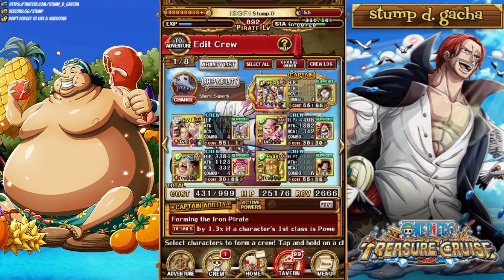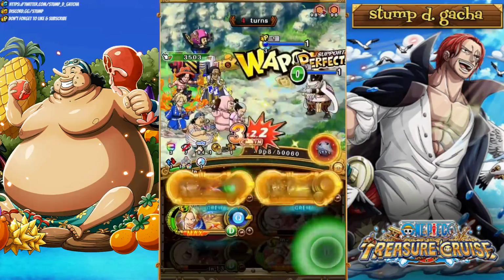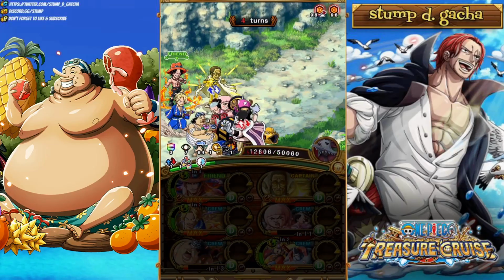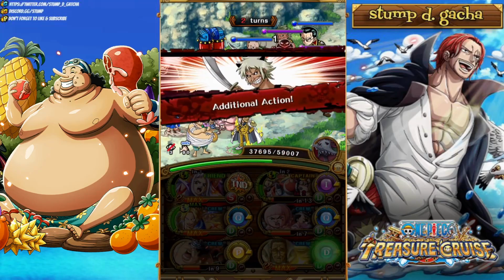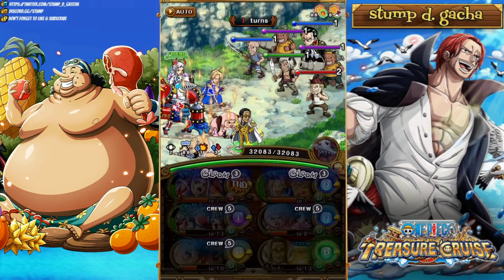GRAND VOYAGE LvL 5 vs KURO at SYRUP VILLAGE! NO LEGEND USOPP, MORE ACCESSIBLE TEAM![OPTC | トレクル]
[OPTC] GRAND VOYAGE: SYRUP VILLAGE LvL 5! トレクル NO LEGEND USOPP, MORE ACCESSIBLE TEAM!

0:00- Intro
0:58- Team
3:27- Playthough

Yonko:
Sim City, Maliek, WORMEO, Zach, Captain Papi, AB, Twonce, Omni, Gin, Aames, Azu, Dineen
Shichibokai:
Zanton
Mateys:
Discord Polar, Red Halo, Yo Urdad, Christiana, Lucario